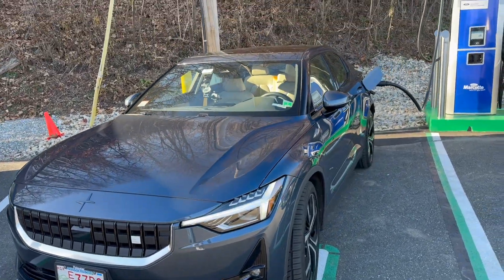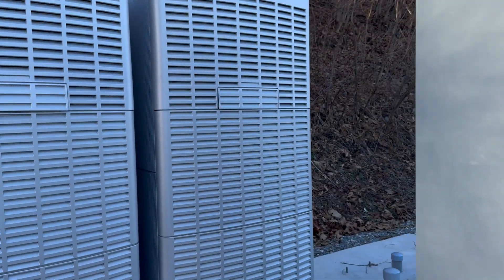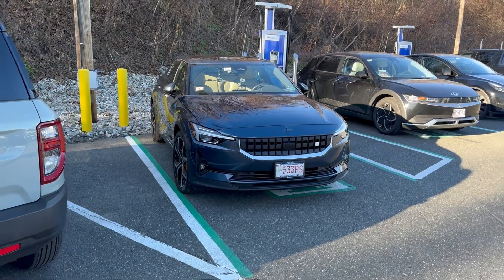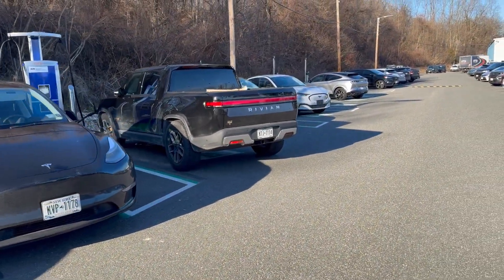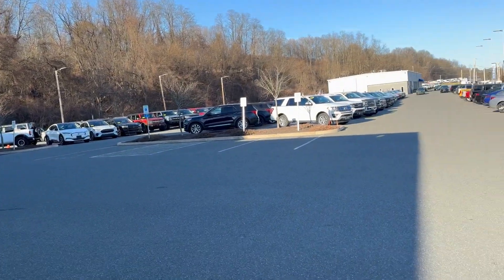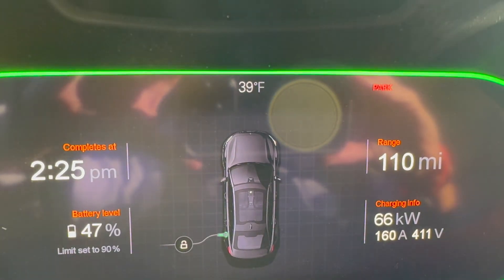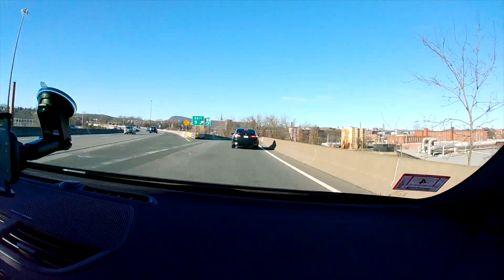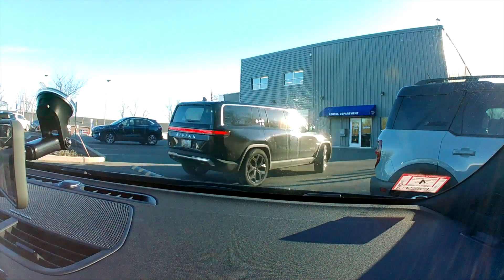Charging Showdown: My Polestar 2 vs. Blue Oval ChargePoint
Hey there, EV enthusiasts and YouTube wanderers! I'm here with my Polestar 2 at Marcotte Ford in Holyoke, MA, putting their Blue Oval branded ChargePoint DCFC to the ultimate test.

Join me on this electrifying adventure as I discover whether this ChargePoint station is the superhero of chargers or more of a sidekick in training. We're talking high-speed charging, user-friendliness, and the all-important question: can it handle the awe-inspiring might of a Polestar 2?

Watch as I navigate the world of volts, amps, and electric currents. Will it be a smooth, fast charge, letting me zoom off into the sunset, or will I have more downtime than that one charger at every EA station? Expect honest reviews, a few laughs, and maybe a Diet Pepsi break if things take a while.

I’ll dive into the nitty-gritty – from accessibility and convenience to cost and charging speed. It’s like going on a first date, but with a charging station and less awkward small talk. Will this be a match made in electric heaven, or will my Polestar 2 swipe left on this charging experience?

So, if you’re curious about the state of EV charging in MA (spoiler: it sucks), or just enjoy watching me talk cars and chargers, hit play.